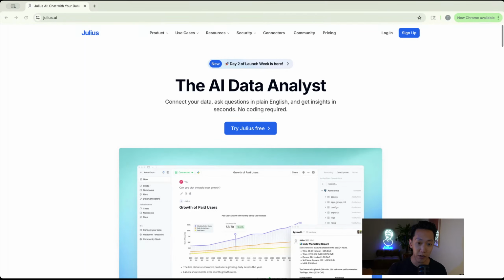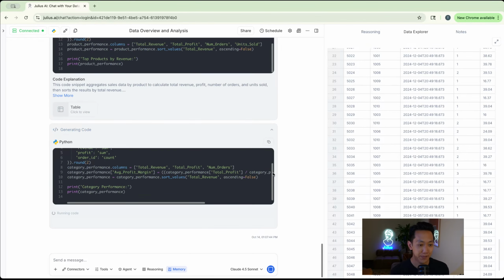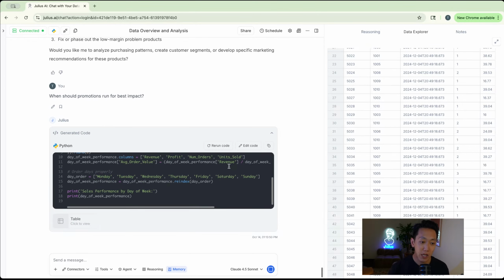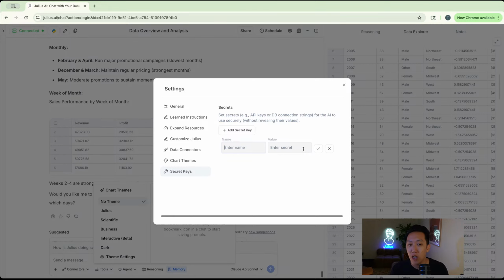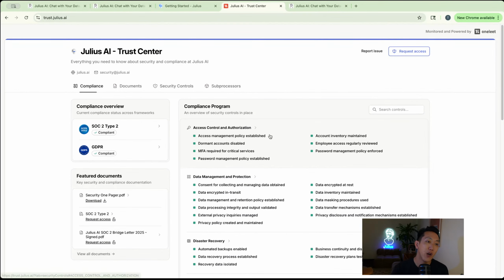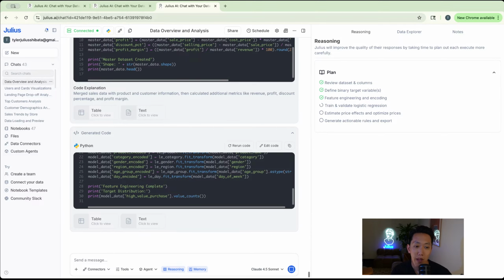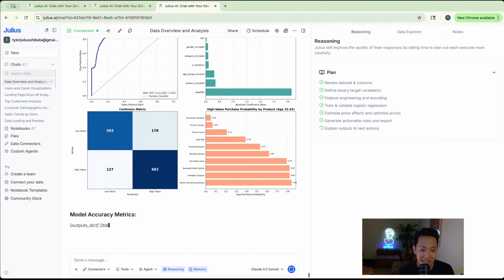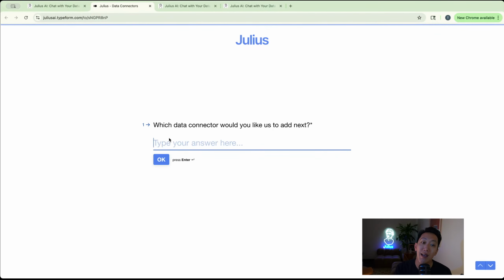10/14: Julius onboarding livestream